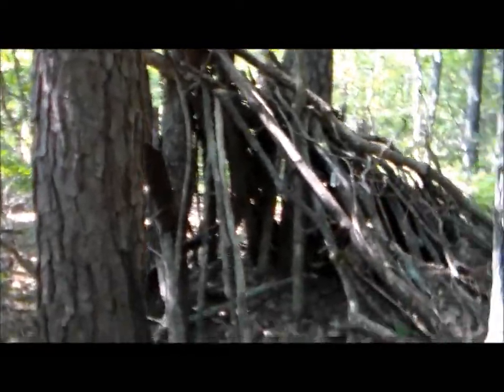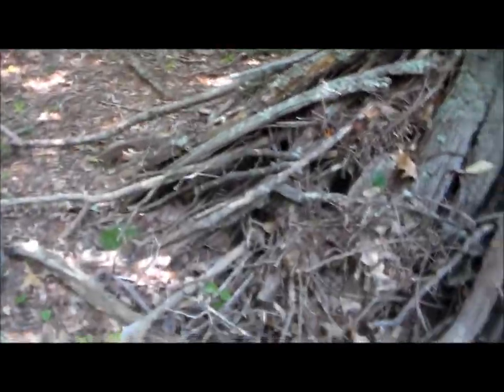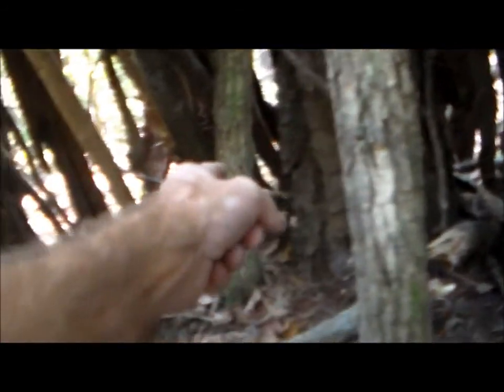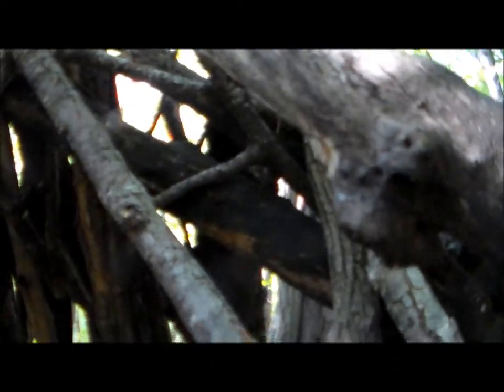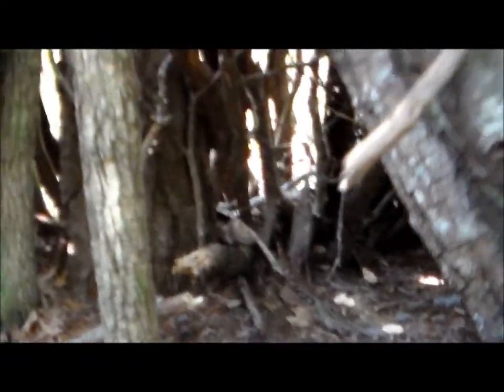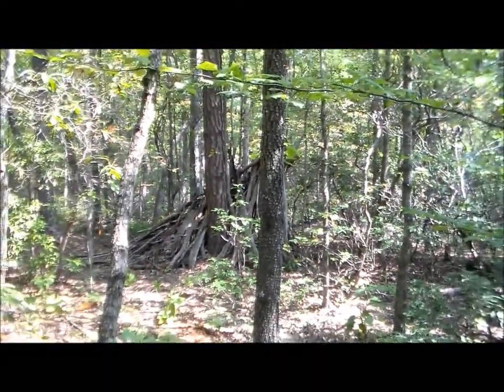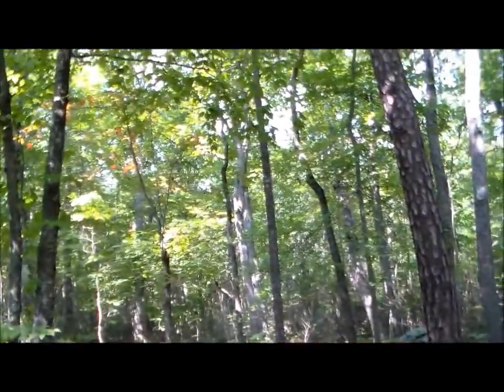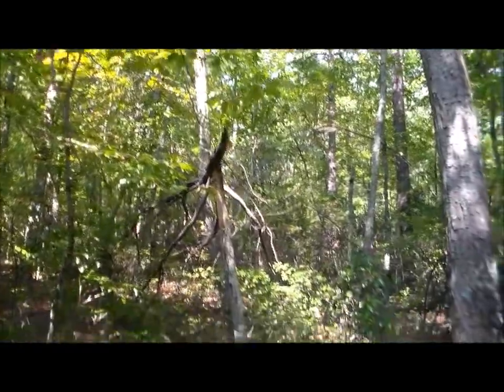squirrelin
squatch tee pee i found